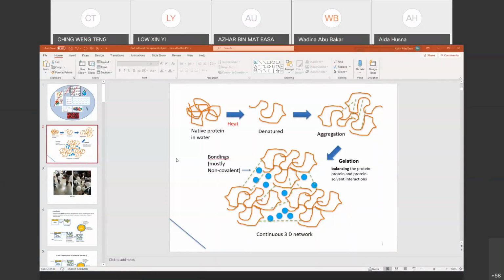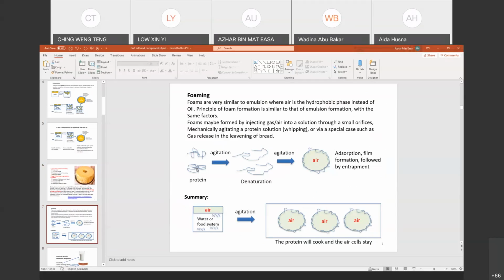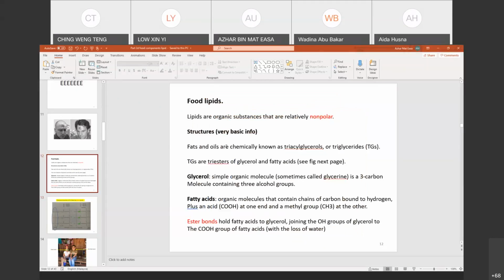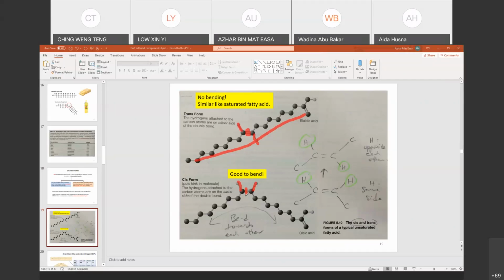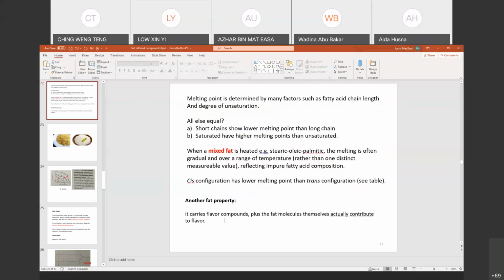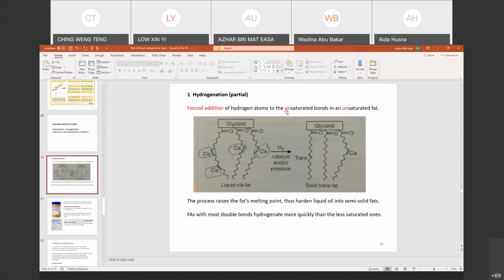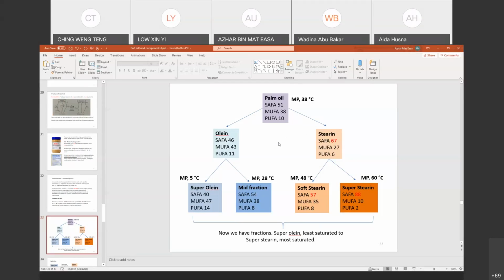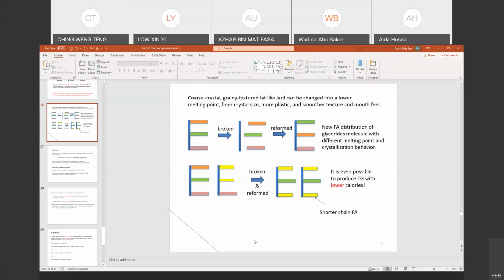2020 IMK 103 fat as food component lecture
Fat as a component in foods